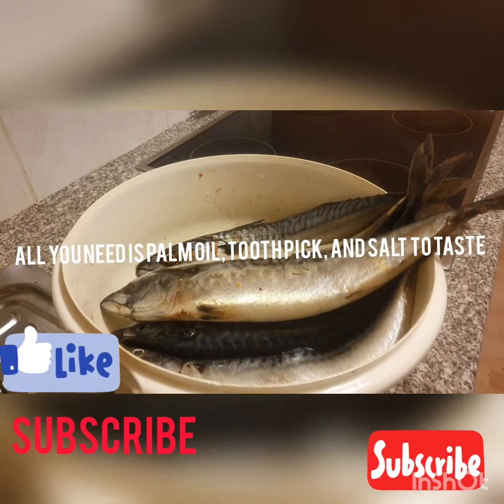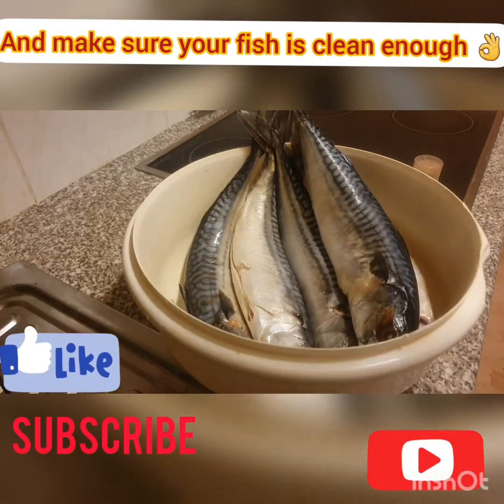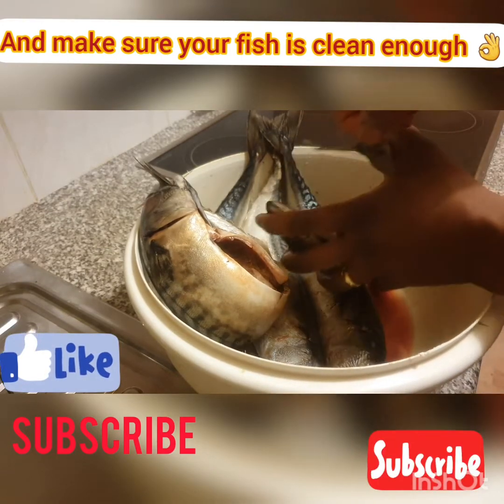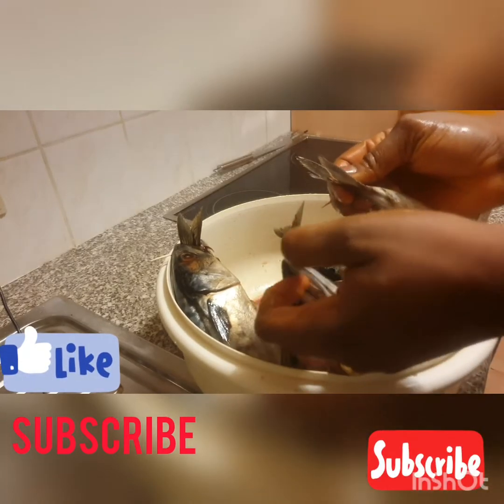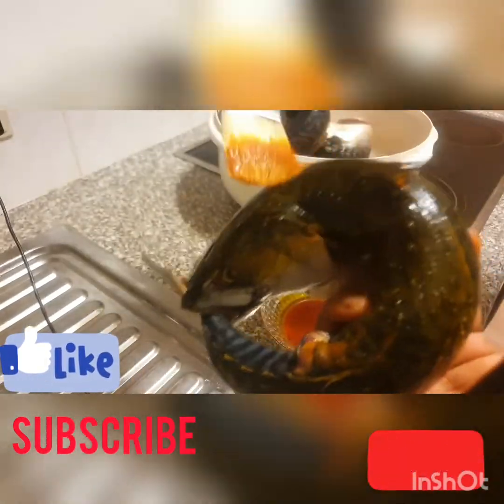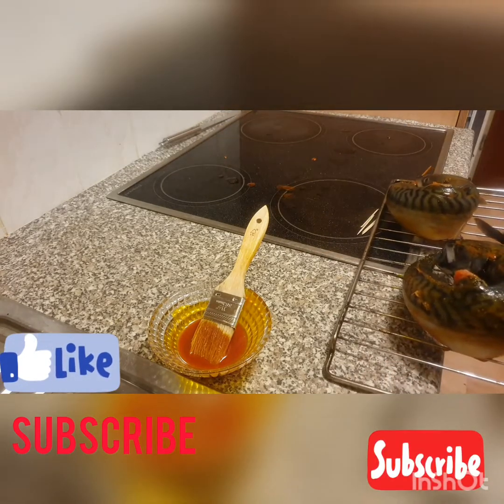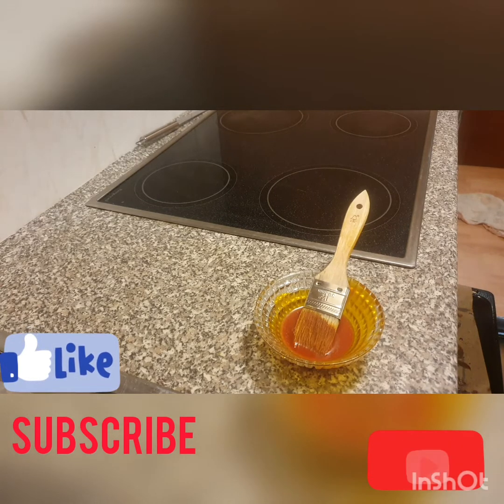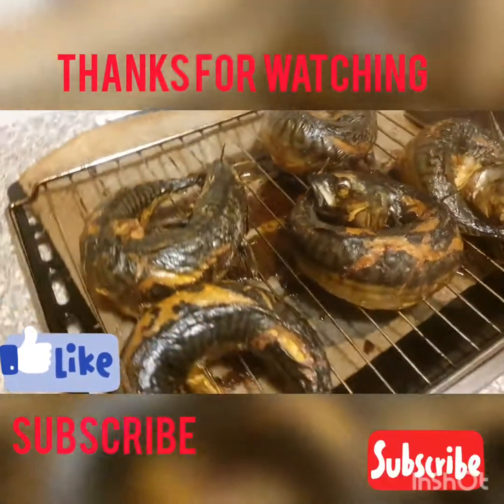How to make your home made dried fish you /can do/it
you can do it your self, try this and thank me later